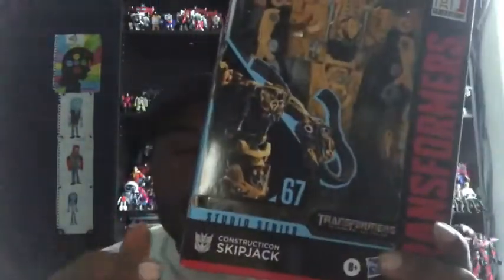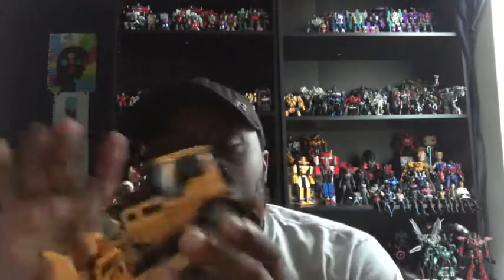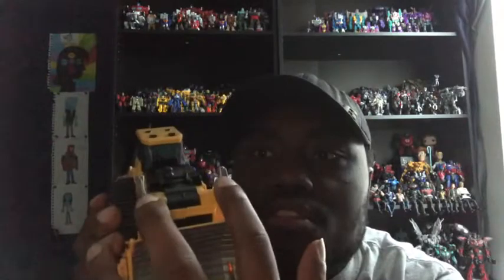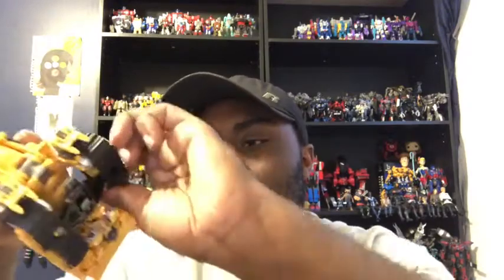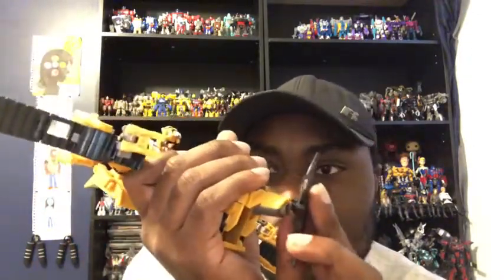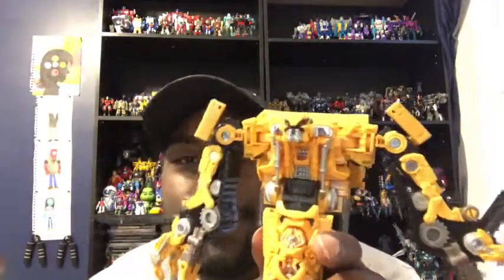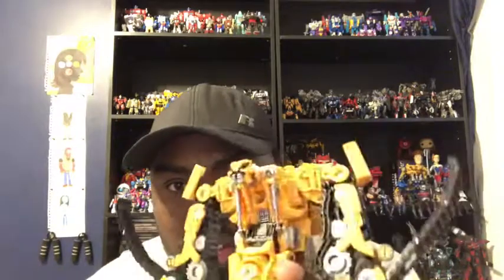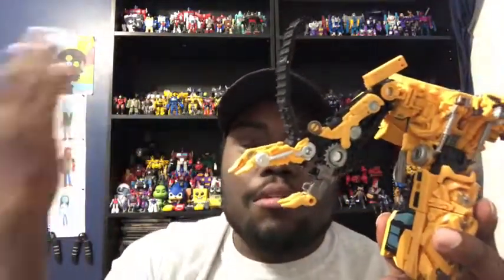My 104th Toy Video Review Of “Transformers Studio Series: Skipjack”.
Skipjack 67: Transformers: Revenge Of The Fallen